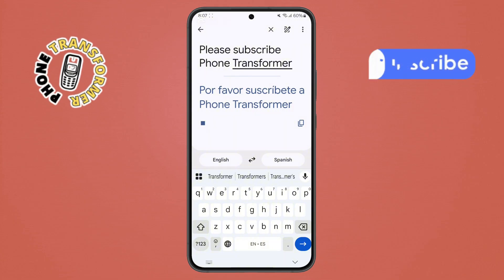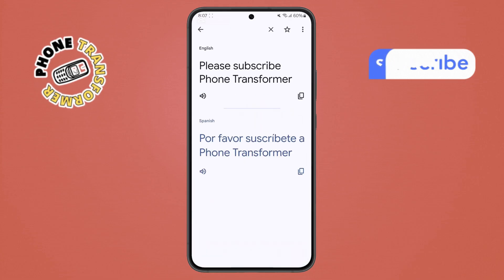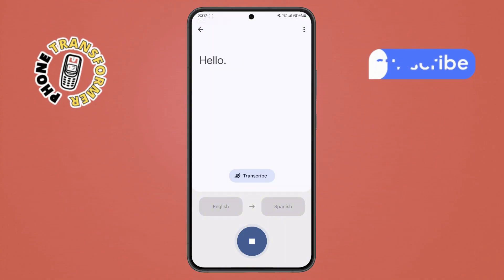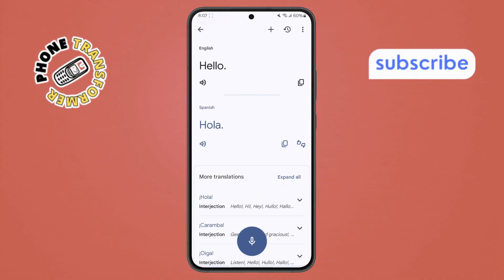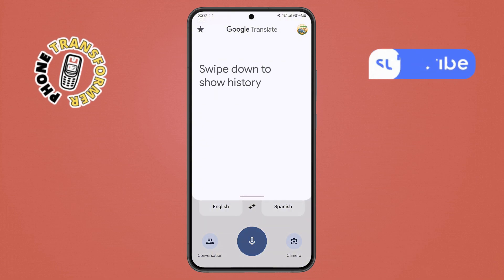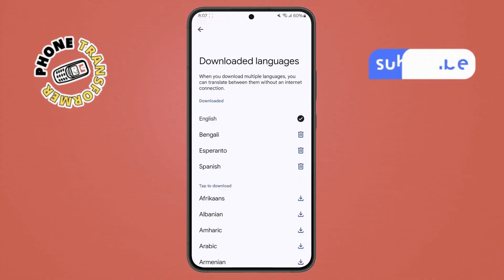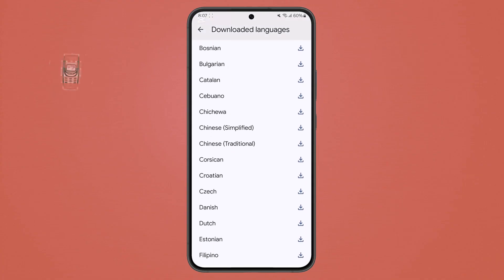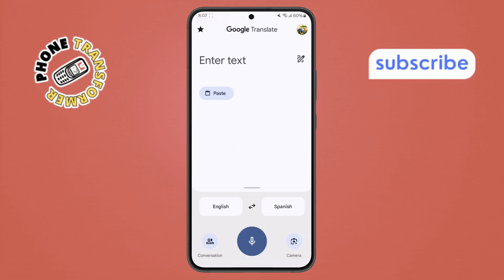How To Use Google Translate On An Android Phone Or Tablet - Detailed Tutorial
How To Use Google Translate On An Android Phone Or Tablet

Sometimes, when traveling or communicating with people who speak different languages, understanding each other can be a challenge. Whether you're browsing a foreign website, texting someone in another language, or trying to understand a menu in a foreign country, Google Translate can be a lifesaver. This video provides a simple, effective solution to using Google Translate on your Android phone or tablet. You’ll learn how to translate text, voice, and even images, and discover tips for getting the most out of this powerful tool.

- How to use google translate app on android
- Translate text on android phone
- Translate voice using google translate android
- How to translate images with google translate android
- Google translate tips for android phone